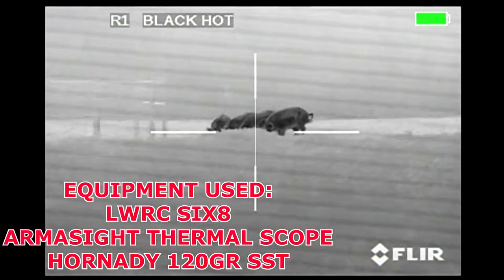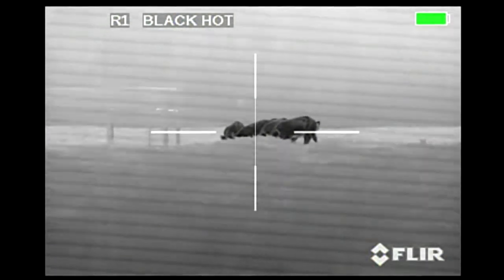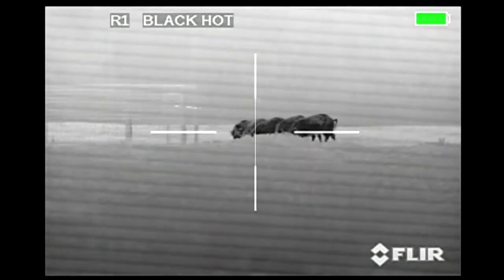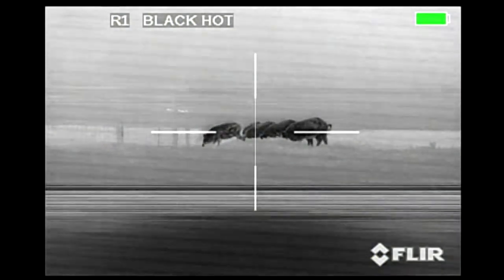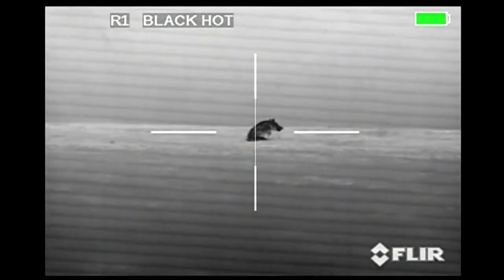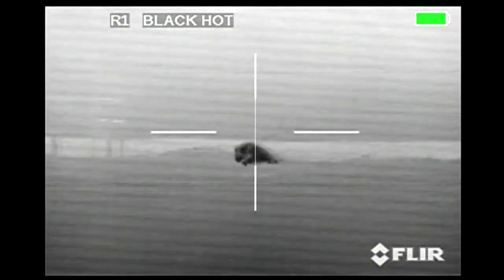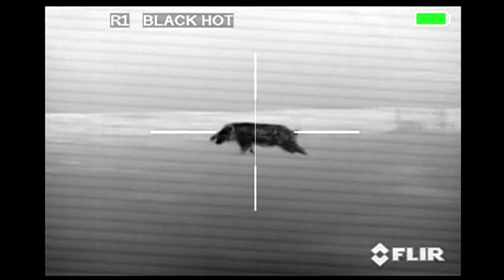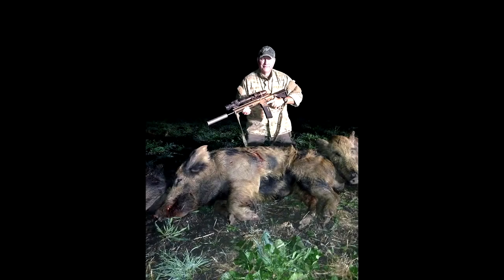MONSTER BOAR HOG KILLED WITH SIX8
Video made by Lone Star Boars showing hog hunting using LWRC Six8 rifle, Armasight thermal weapon sight and Hornady 120 gr SST ammo.

Special Thanks to Tod Huey from Lone Star Boars for providing this video.
for more videos like that.